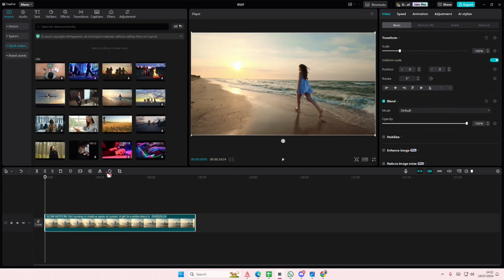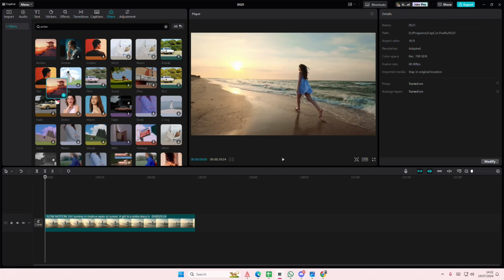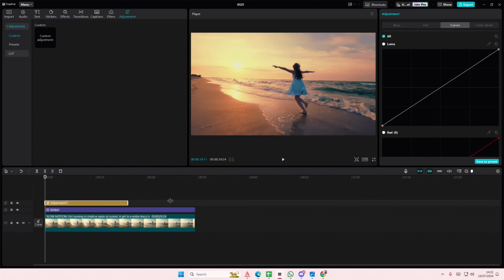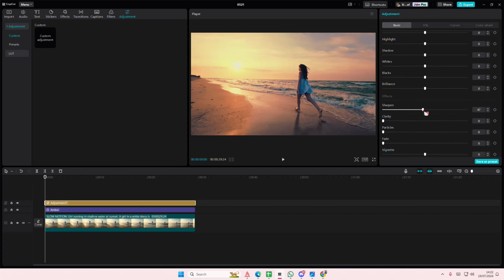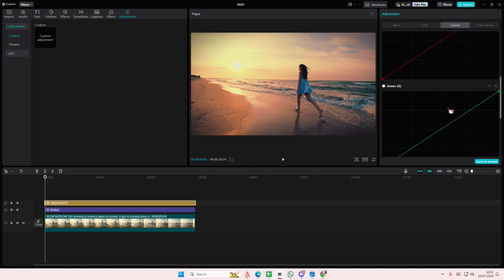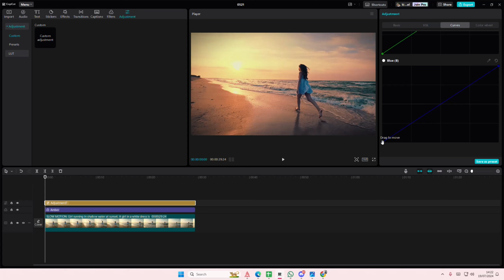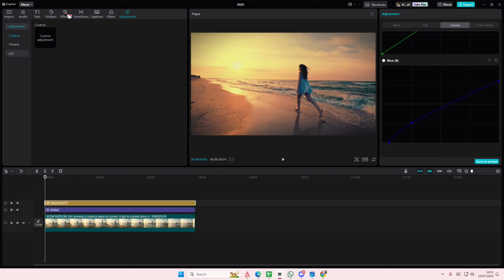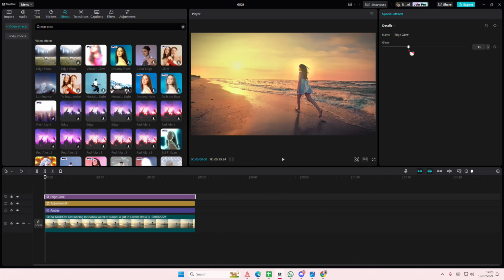✅ ULTIMATE: CINEMATIC GLOW effect tutorial | viral Reels video Color Grading | Capcut Editing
This tutorial will show you how you can create this cinematic glow effect on CapCut PC.